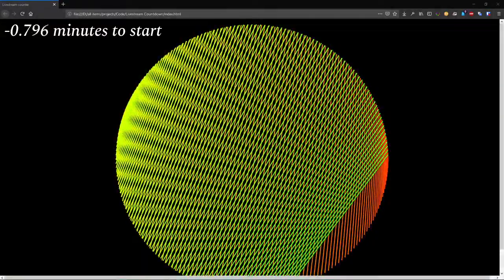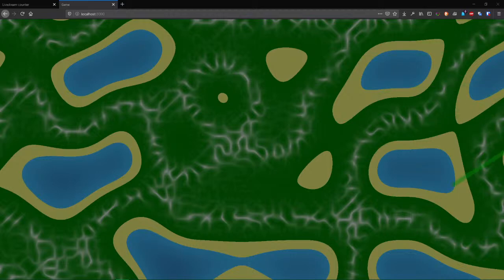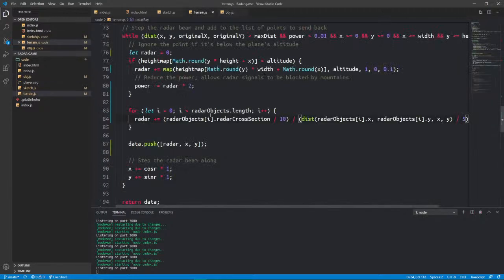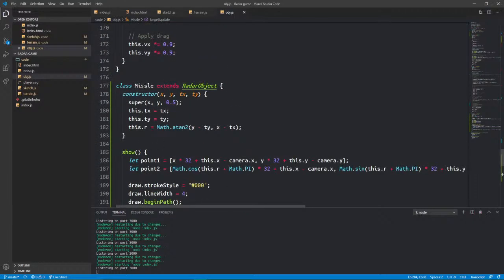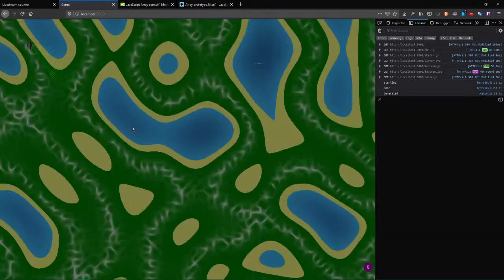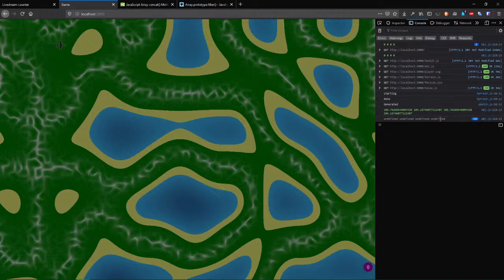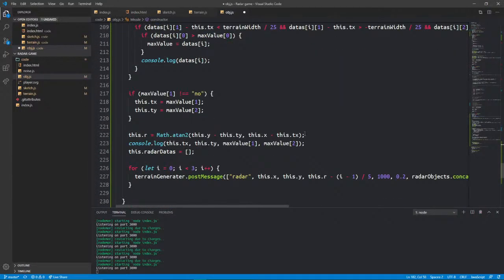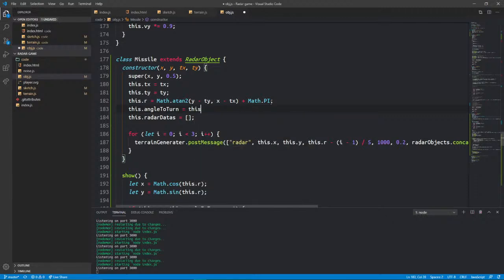More radar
Today I'm going to try to make the radar work on objects in the environment instead of just terrain.